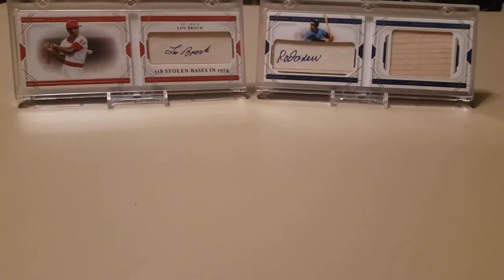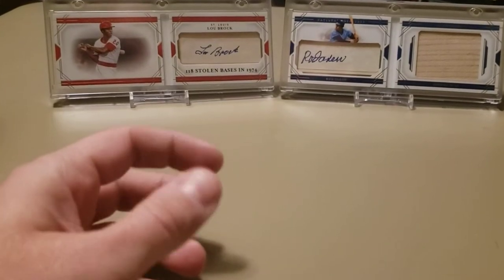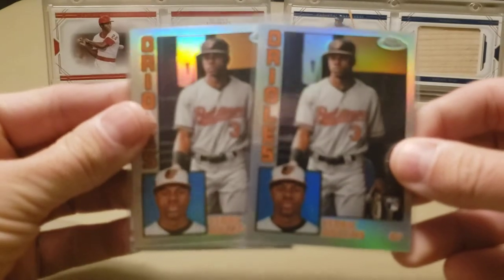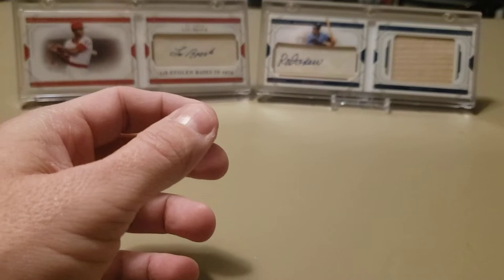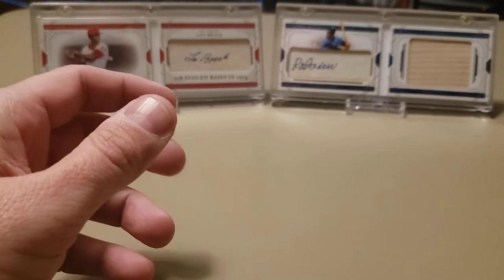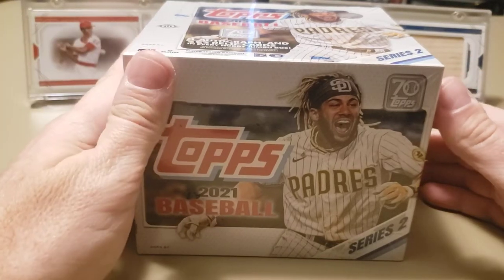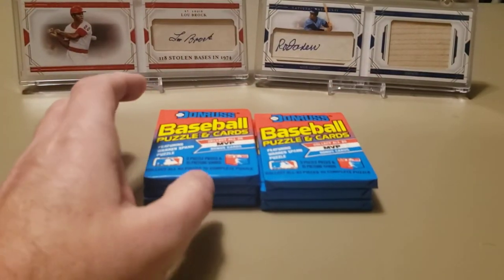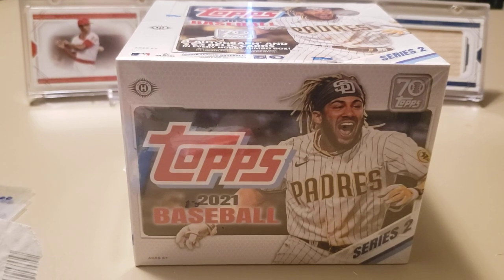Card Show Pickups